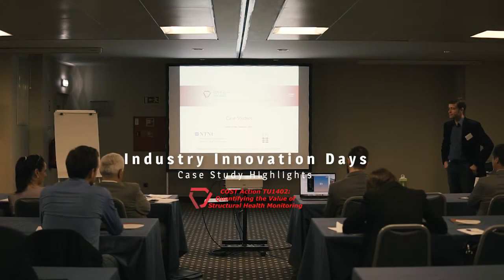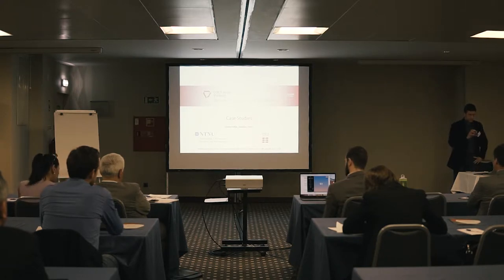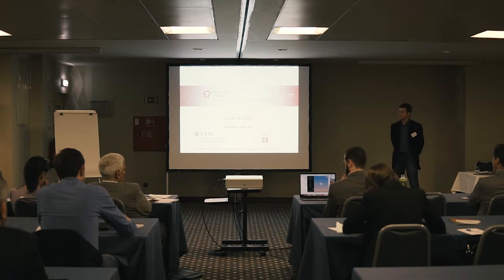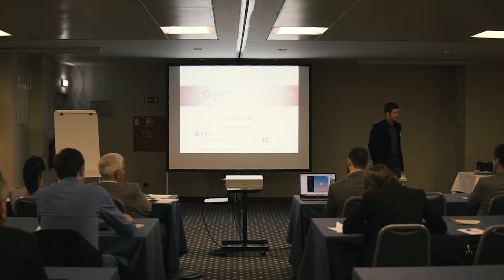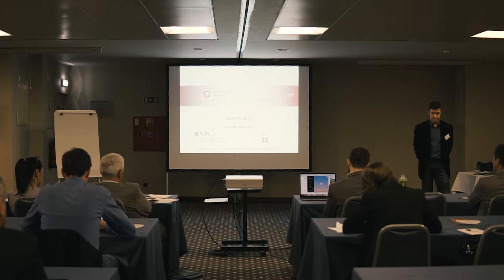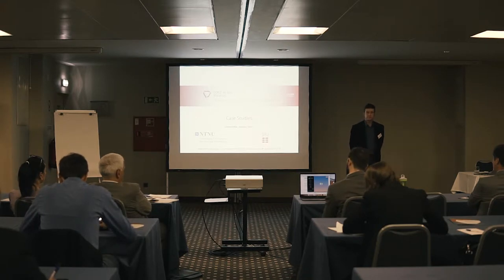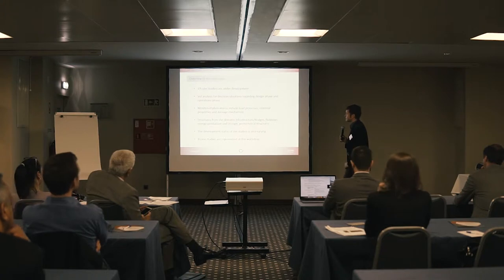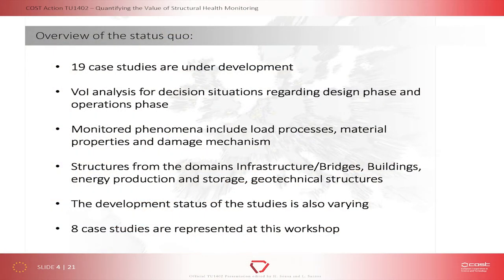Presentation of case study highlights